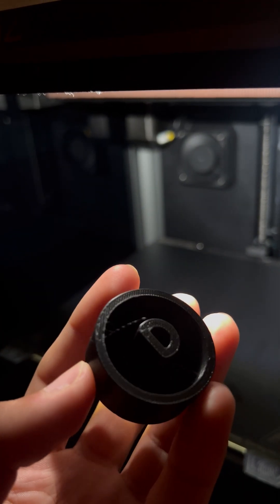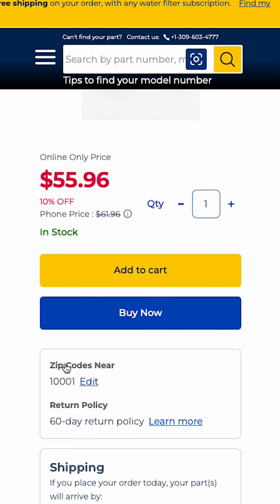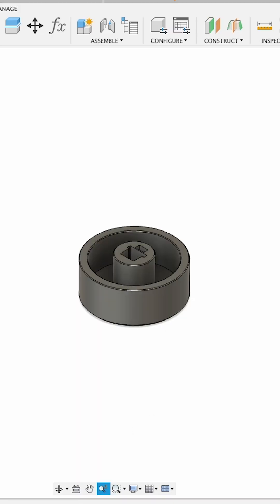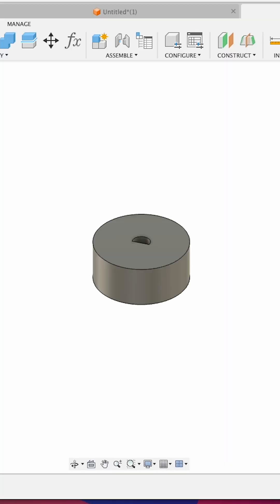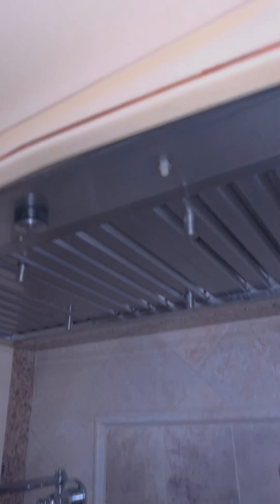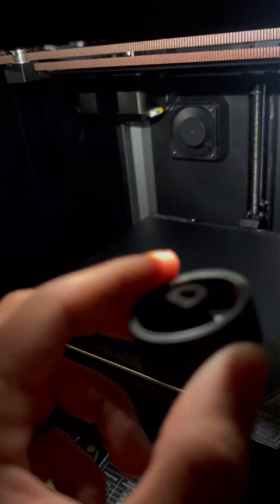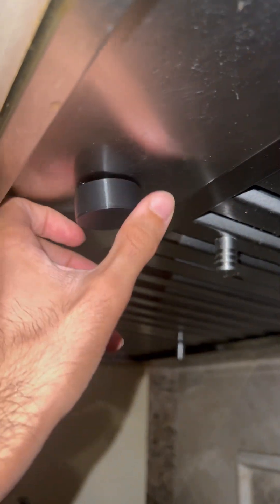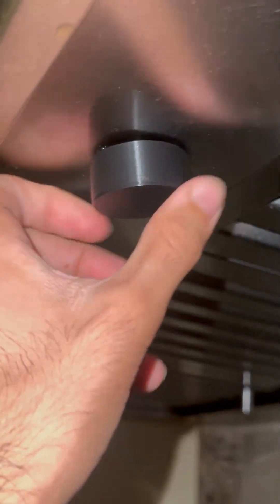Range Hood Knob | Practical Printing Episode 6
Practical printing day 6. My voice is really strained here today so please excuse the occasional voice cracks

Song: Cooked by Dyalla